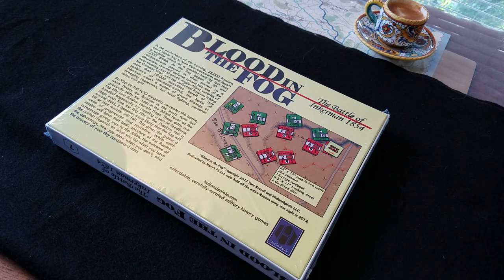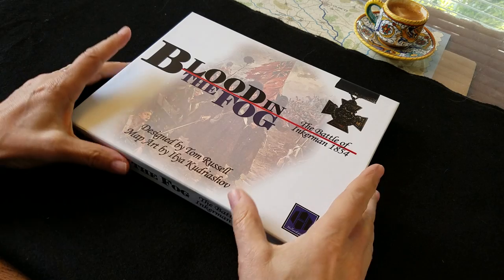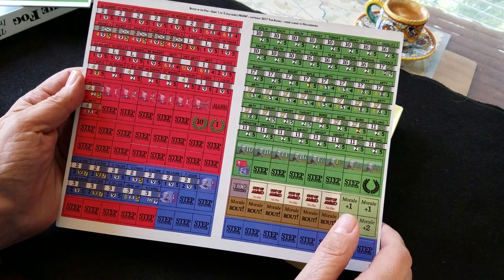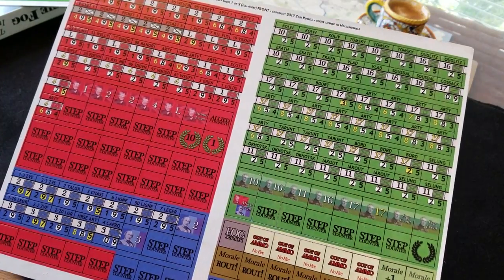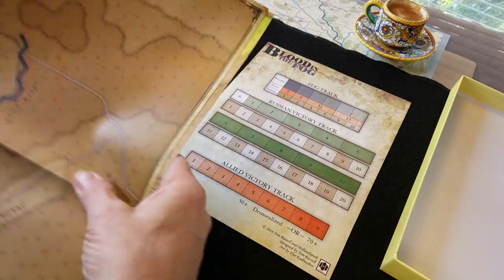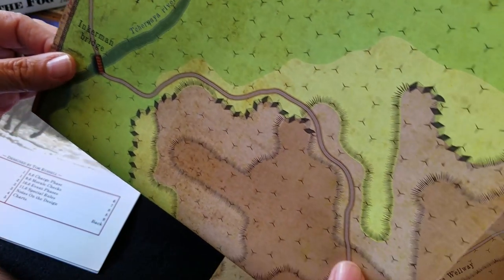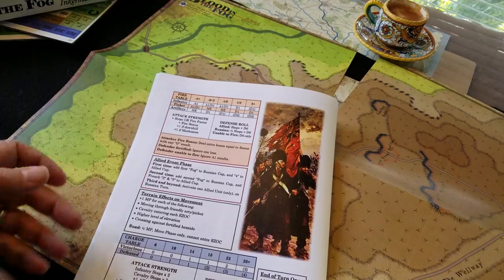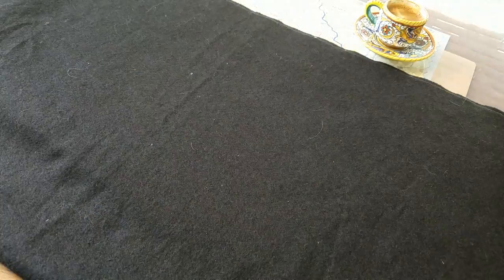Blood in the Fog.